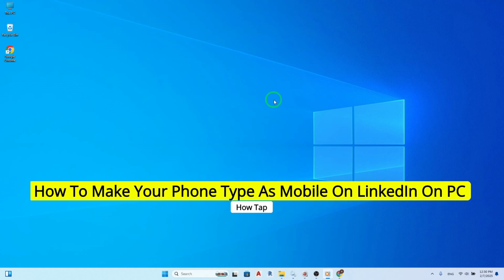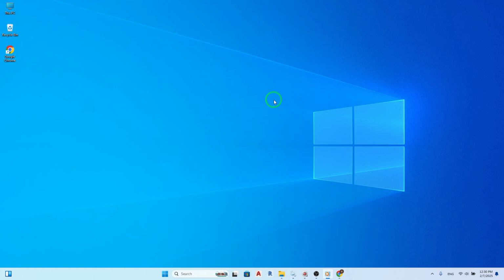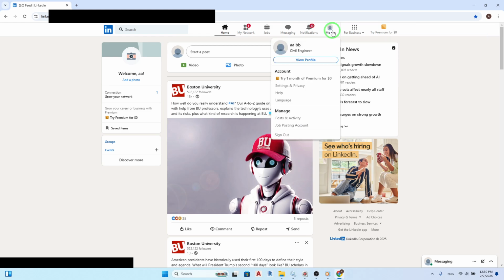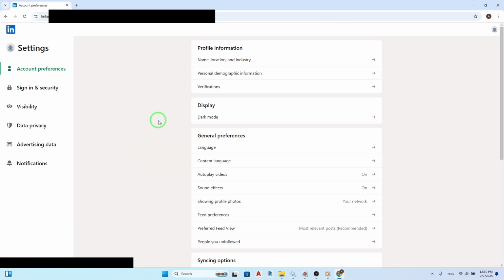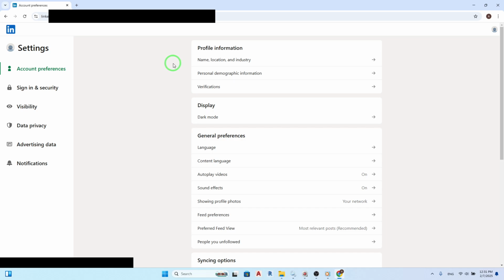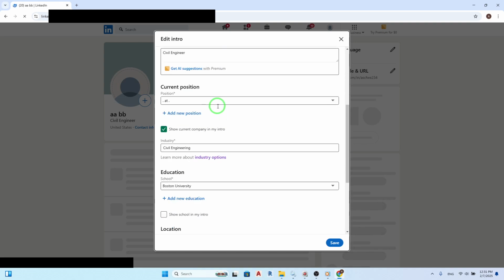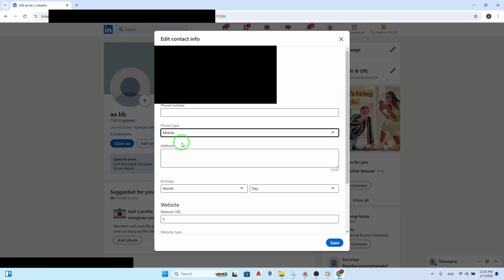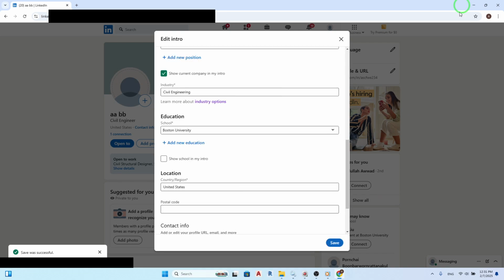How To Make Your Phone Type As Mobile On LinkedIn On PC (New Update)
Learn how to set your phone type as mobile on LinkedIn using your PC!

2. Click on the Me icon at the top right corner

3. Enter to Settings and privacy, then Account preferences

4. Under Profile information, click on Name, location, and industry

6. At Phone type bar, choose Mobile

7. Click Save

Timeline:
00:00 Start
00:12 How to do it
01:05 End